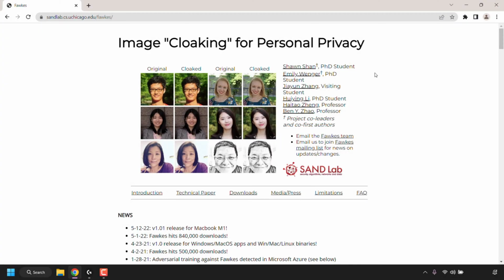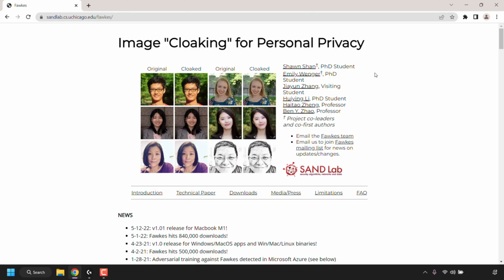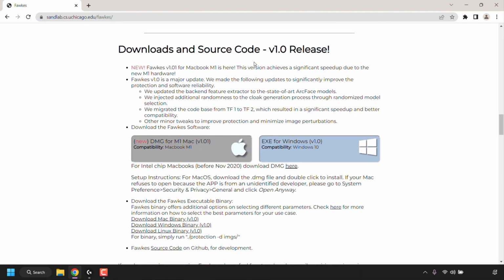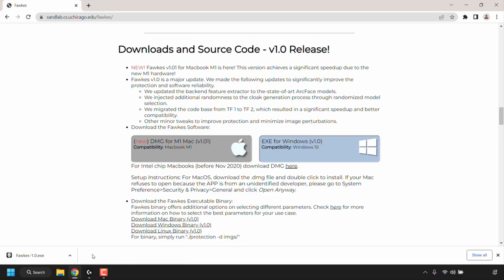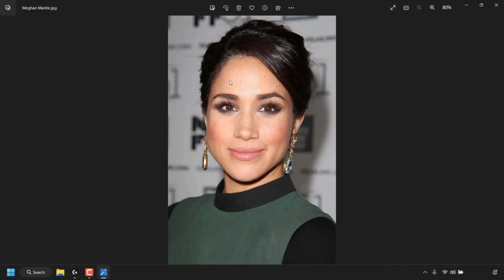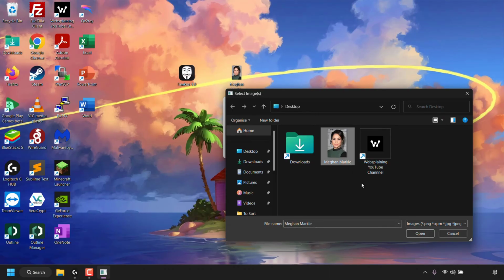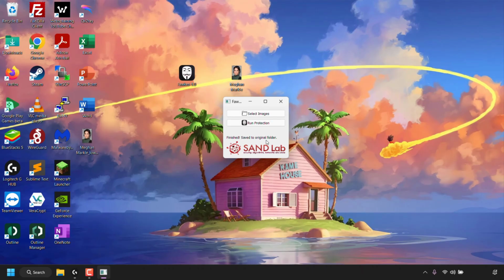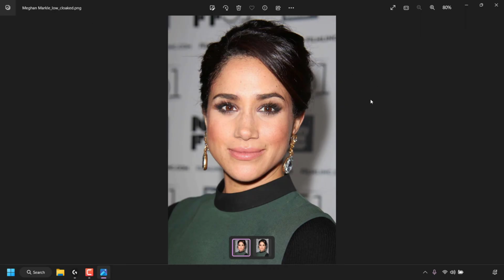How To Cloak Images With Fawkes - Distort Facial Recognition Models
In this video, I will be showing you how to cloak your images with Fawkes. Facial recognition Search Engines, artificial intelligence, facial recognition models, systems and databases are becoming more sophisticated as the years ago by. Pimeyes a face search engine is one of the most concerning tools as it is accessible to anyone. For example, a complete stranger, could request to take a selfie with you which at the time you may have thought was innocent enough and you comply with their request. However, if you have an online presence, that selfie could then be uploaded to Pimeyes and used to find personal identifiable information about you within seconds of them taking that photo. Clearview AI is another facial recognition software tool that uses an algorithm to match faces to a database of more than 20 billion images indexed from all over the Internet. If this concerns you, The SAND Lab at University of Chicago has developed Fawkes. Fawkes is an algorithmic software tool that performs image cloaking for personal privacy on your local computer. Fawkes performs the cloaking process by taking your personal images and making tiny, pixel-level changes. These cloaked images can then be used as you normally would, such as sharing them on social media or sending them to family and friends. If you want to know more about Fawkes and its limitations, check out my video description.

Steps To Cloak Images Using Fawkes:
1.
2. Scroll down, and click on the Mac or Windows download button for the Fawkes Software
3. Once the download has finished, locate the Fawkes.exe or Fawkes.dmg file on your computer and double click on it to open it
4. Add images/photos to Fawkes by clicking on the Select images button and choose your images to run the Fawkes cloaking algorithm on
5. Once done, click Run Protection to cloak your image(s)
6. Your cloaked image(s) will appear in the same location as your original images and will have the same name as your uncloaked image(s) with an additional part to it. For example if your image was called portrait.JPG, when cloaked it will now be called portrait_low_cloaked.JPG.

Congratulations, you have successfully cloaked your image(s) using Fawkes.

Timestamps:
0:00 - Intro & Context
1:15 - Cloak Images With Fawkes
4:20 - Compare Cloaked Fawkes Image With Non Cloaked Image
5:19 - Closing & Outro